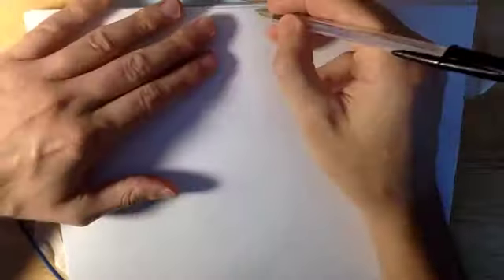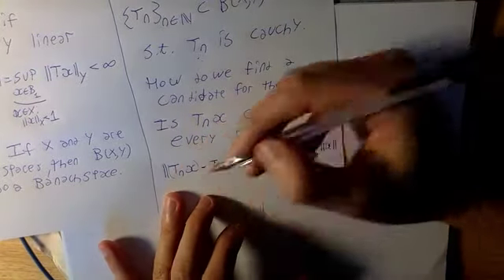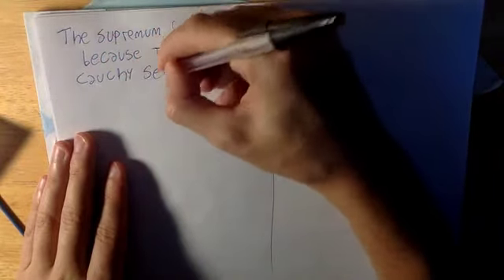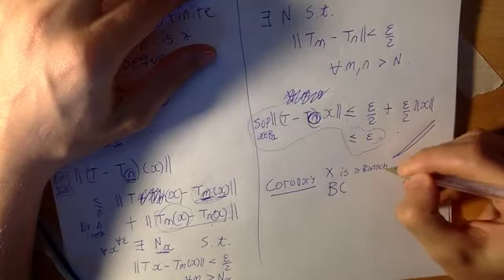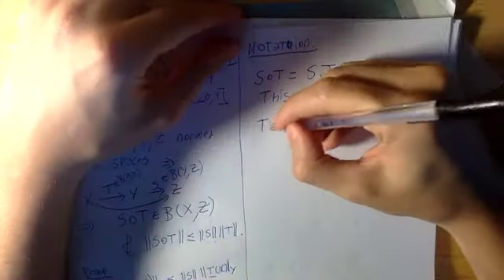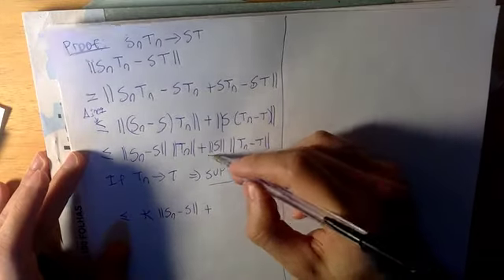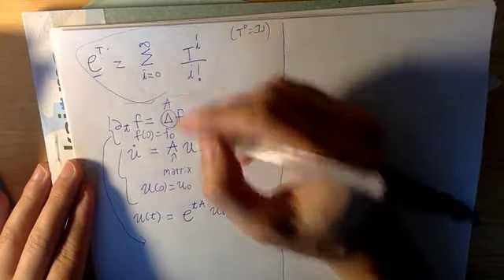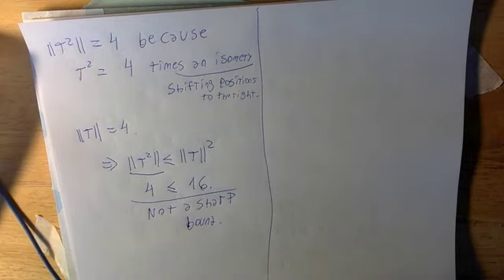Functional Class 4